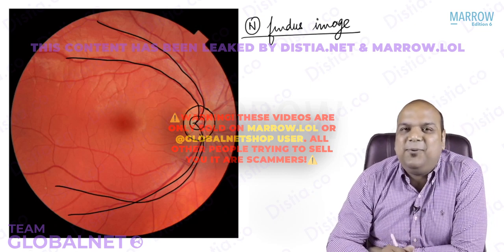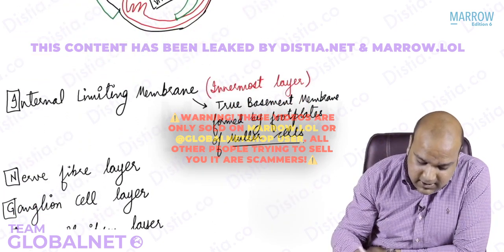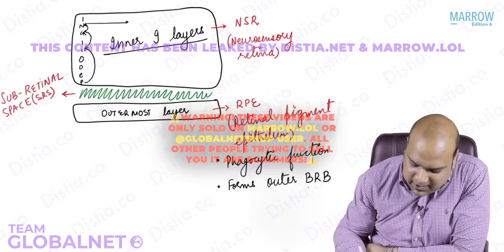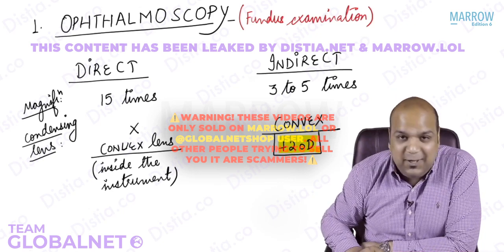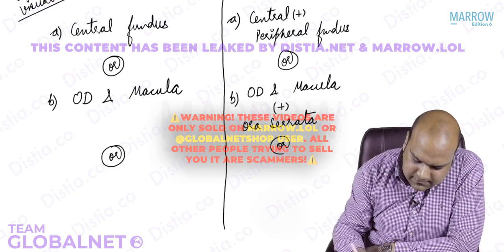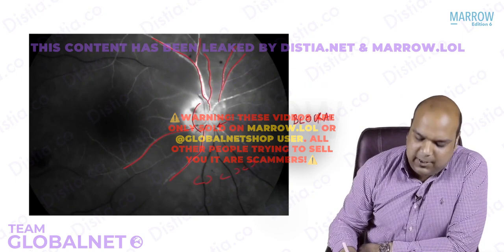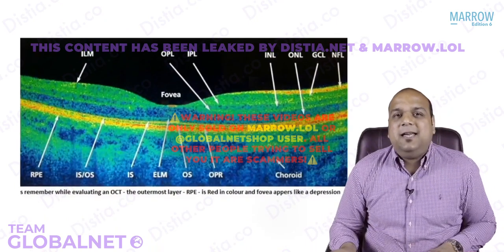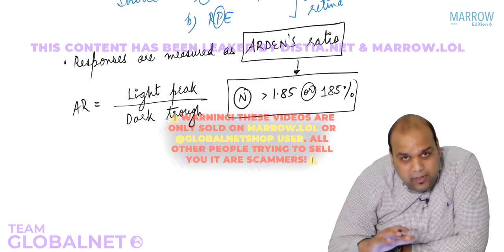1 December 2024